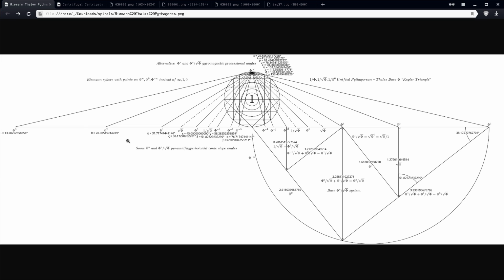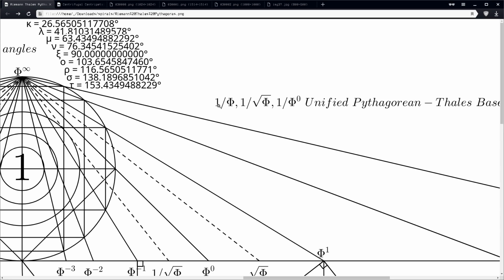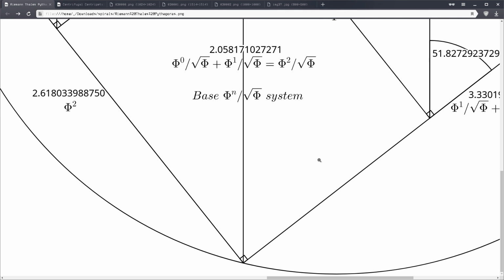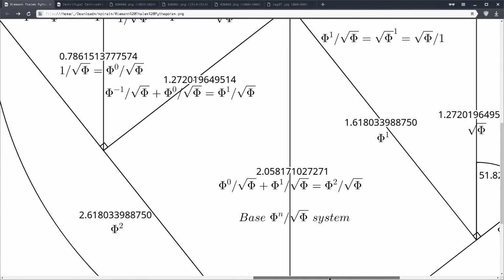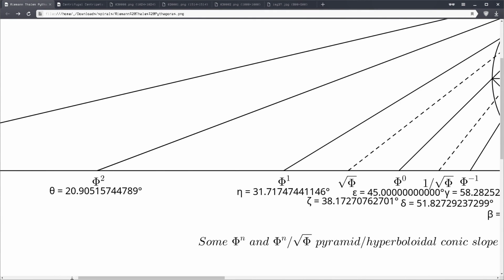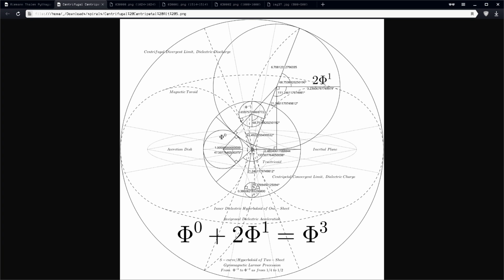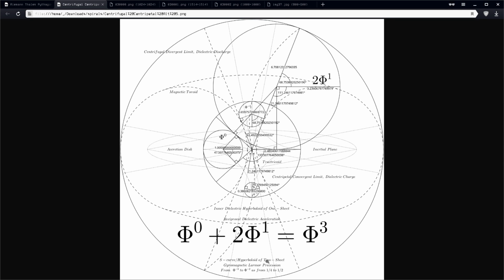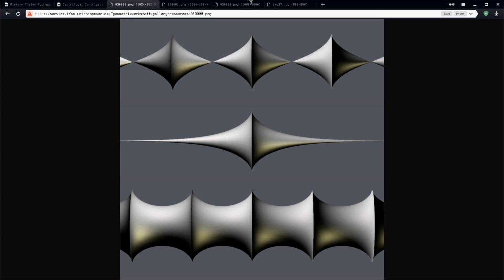On Kepler's Triangle and more on Cosmic Field Mechanics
If you want to see a different interpretation of how to divide Plato's line using Thales theorem see the following I ultimately don't think it's right but Phi proportionality is compatible to it. I need to make another video on the semantic nonsense certain people hold on certain definitions.